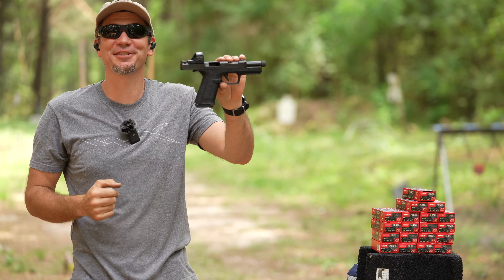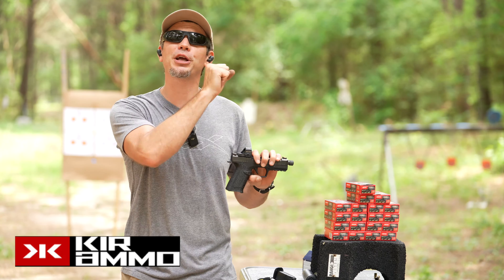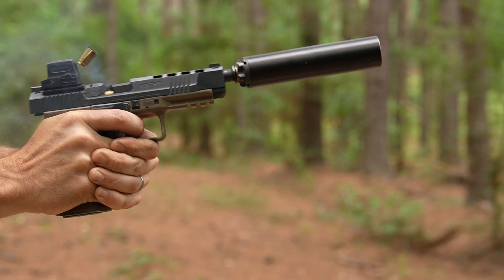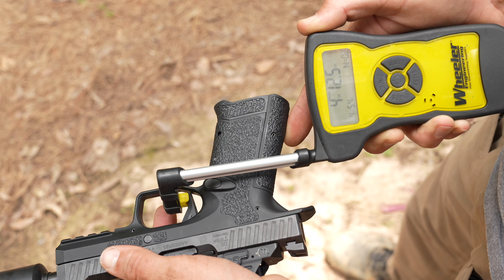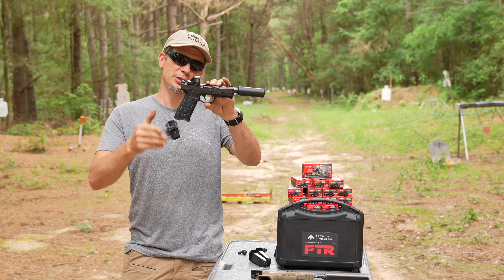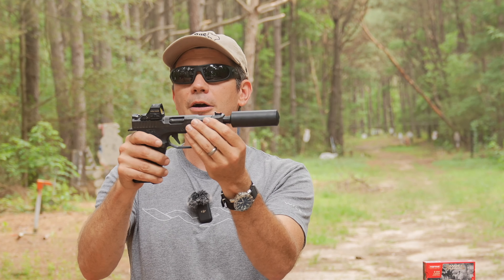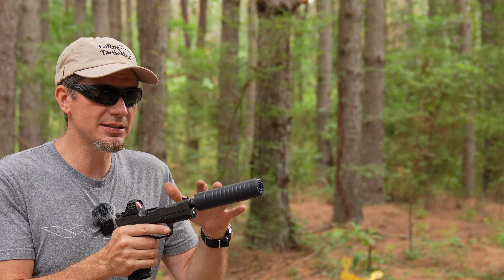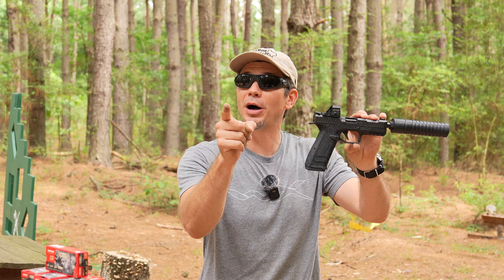The flattest shooting pistol I own... PTR Archon Type B Gen 2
Taking the Archon Type B Gen 2 PTR to the range to test out this whole "lore bore axis" thing.

0:00 Target go BOOM
0:47 KIR Ammo
1:31 Modular Grip Frame
2:39 AF Speedlock Goodness
4:01 Trigger
4:32 Accuracy Test
5:15 Low recoil - hype or real?
6:29 Suppressor perks
7:49 AB suppressor surprise
9:05 Final Thoughts